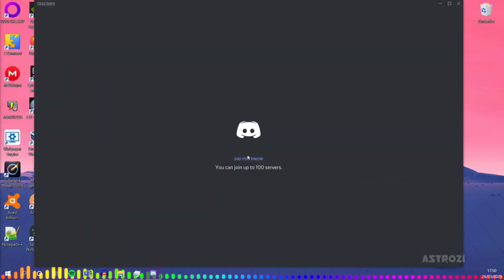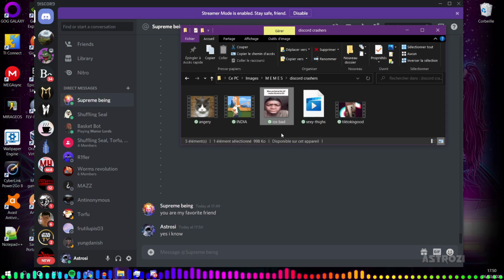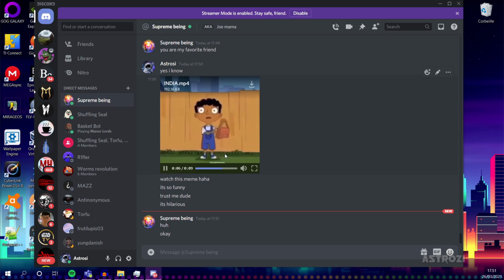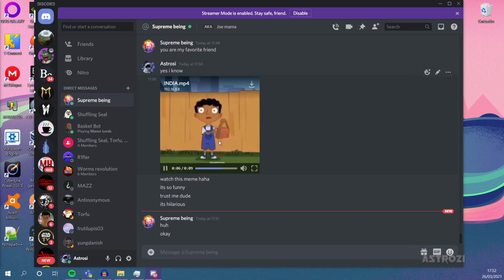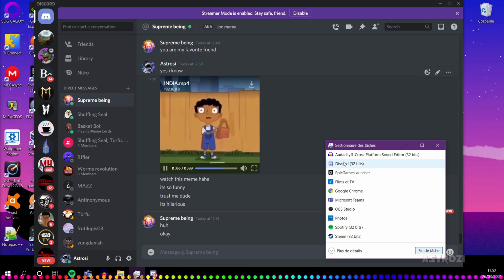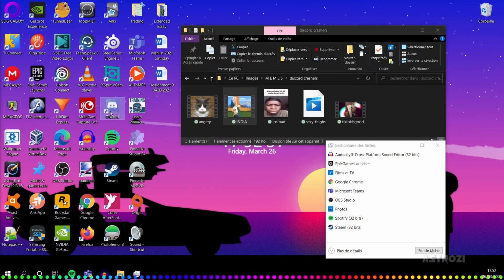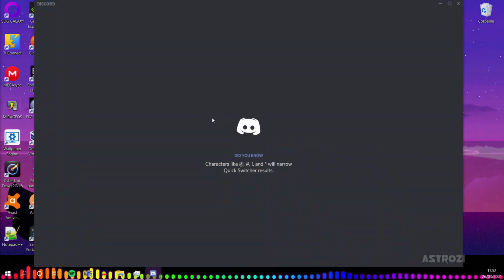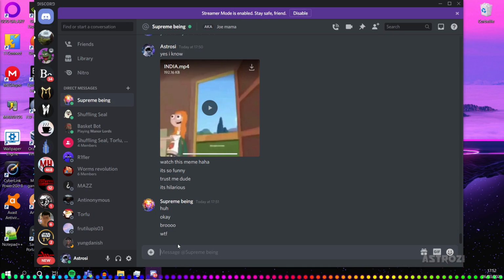How to crash someone's discord client [Tutorial] PRANK - with DOWNLOADS (2021)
Timecodes
0:00 - Intro
0:11 - Welcome
0:57 - IOS crasher
1:15 - How to send
1:47 - What happens?
2:12 - Crashing my discord
2:24 - How to exit discord
2:50 - Word of warning
3:14 - Thanks for watching